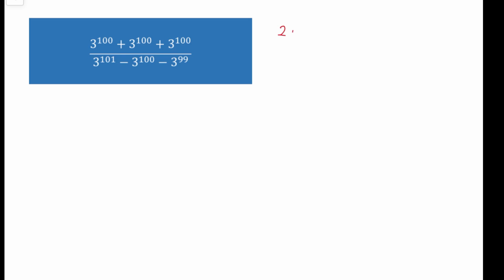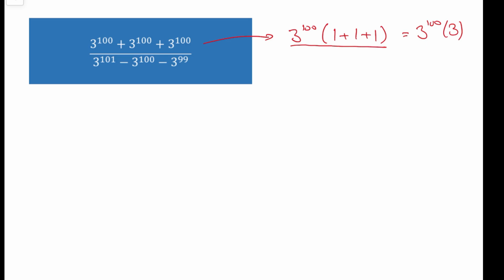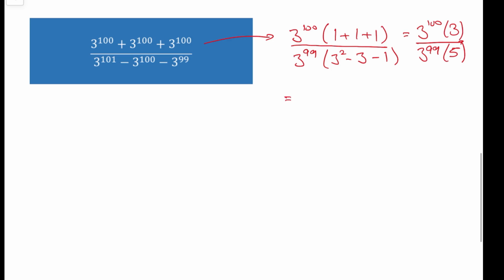Daily Maths Problem - 003 - Can you avoid the classic error?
Day 3 and it's a question that's easy to fall into the trap. It's also specifically designed not to work on a calculator so there must be a first step that makes this easier. GSCE standard.
As with all of these problems, pause the video, give it a go and then watch the solution.

Found a better way of doing it - or a problem with my solution - then let me know.

[I try and ensure I use unrestricted questions which are from many different sources – if you feel I have used something you have created unfairly then please let me know and I will credit you accordingly.]